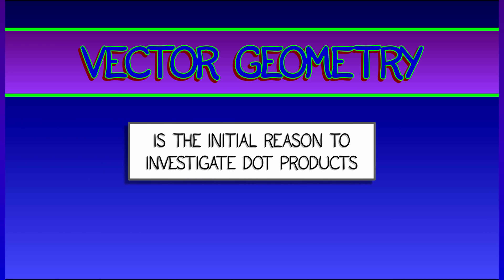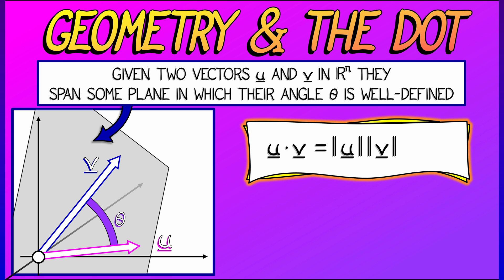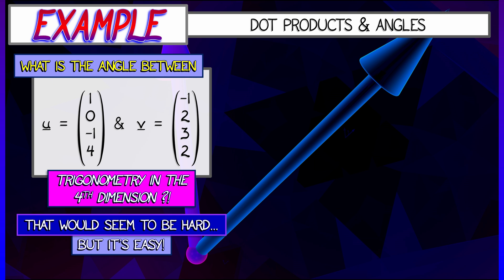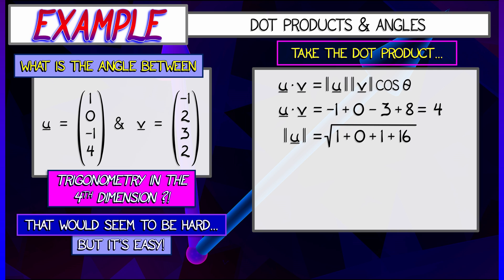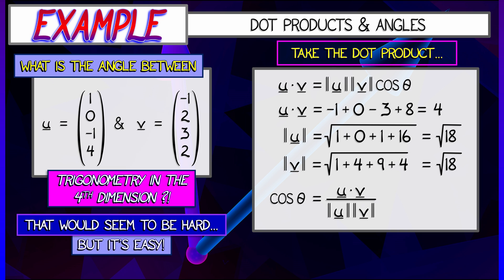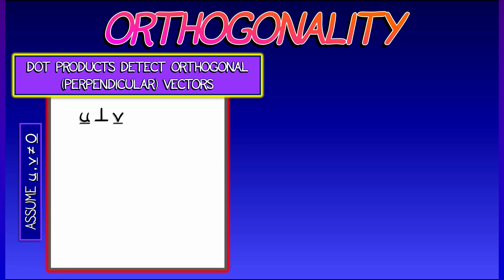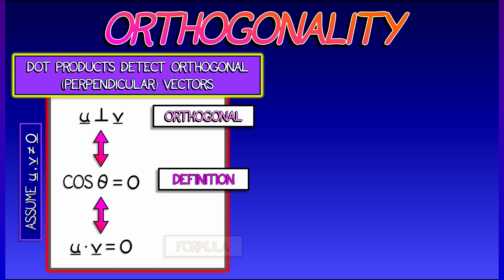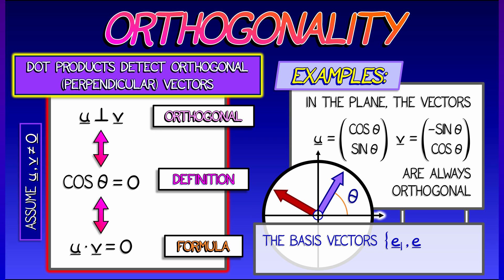CalcBLUE 1 : Ch. 5.2 : Dot Products & Orthogonality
What does the dot product measure? To begin, it detects orthogonal vectors. More generally, one can tell the angle between two vectors by using the dot product.